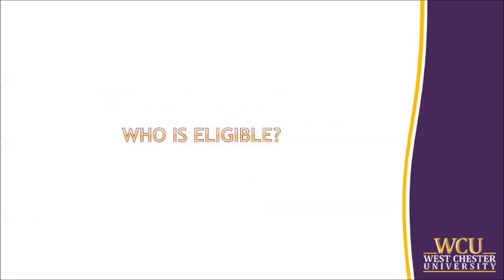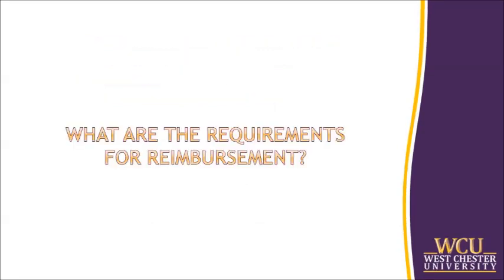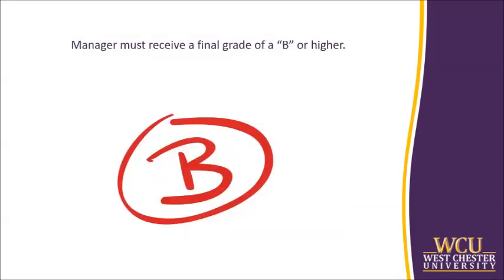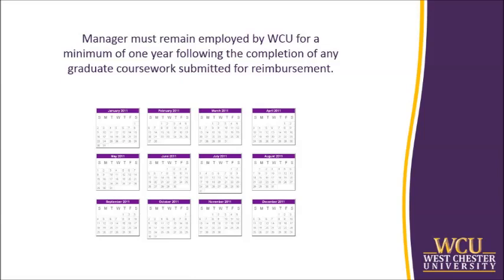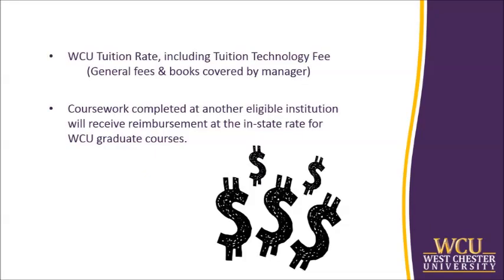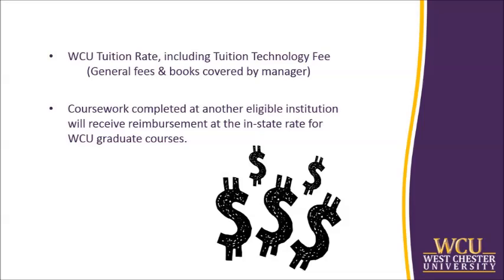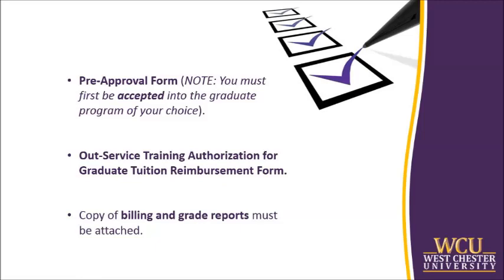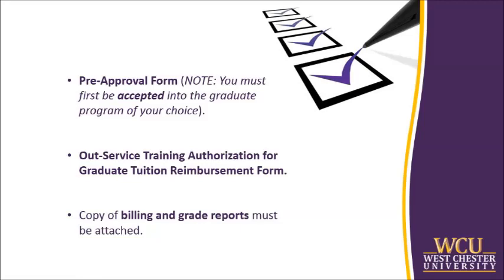WCU Graduate Degree Reimbursement Policy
WCU is committed to providing access and offering quality education to further develop employees in ways that enhance their performance and potential here at WCU. In addition to our previous Undergraduate Tuition Waiver Policy, we have passed a new Managers’ Graduate Degree Reimbursement Policy, wherein authorized managers will be eligible to receive reimbursement of tuition and covered expenses relating to career relevant, credit-bearing graduate courses associated with a master’s or doctoral degree.